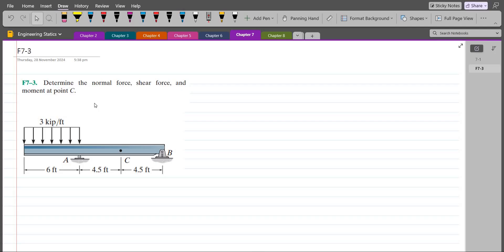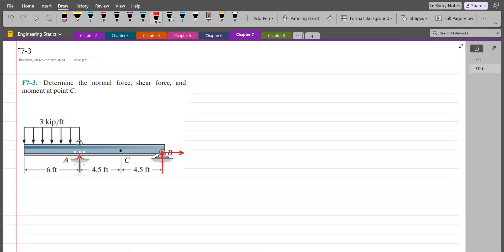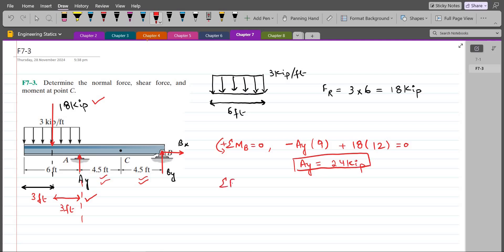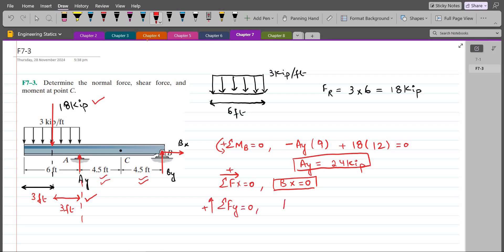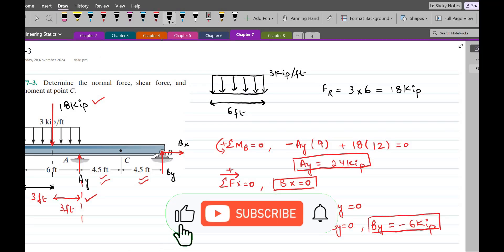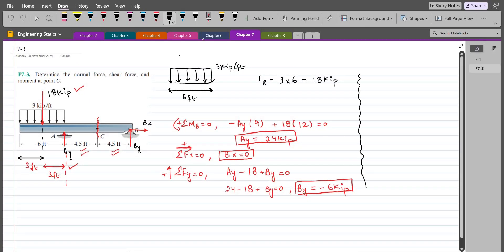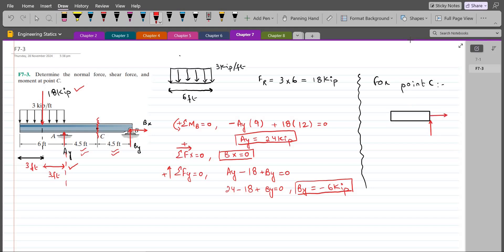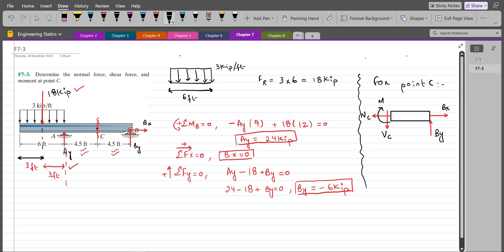F7-3 hibbeler statics chapter 7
F7-3. Determine the normal force, shear force, and moment at point C.

⏰ Timecodes ⏰
0:00 - Free Body Force Diagram
2:15 - Summation of moments about point B
3:35 - Summation of forces in the x direction
3:45 - Summation of forces in the y direction
4:25 - Free Body Force Diagram for point C
5:25 - Determining internal bending moment at point C
7:30 - Determining normal and shear force at point C